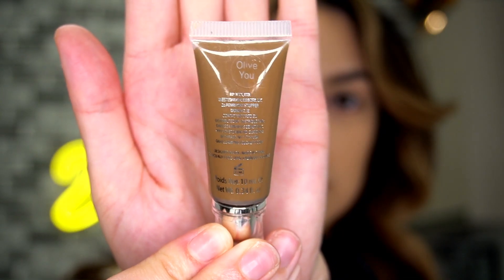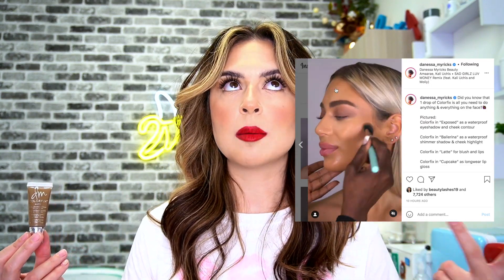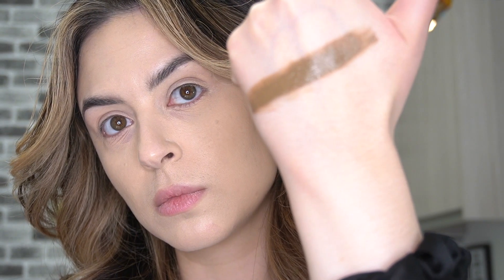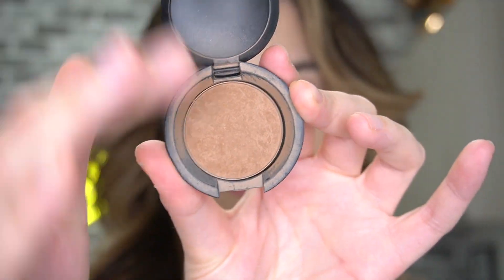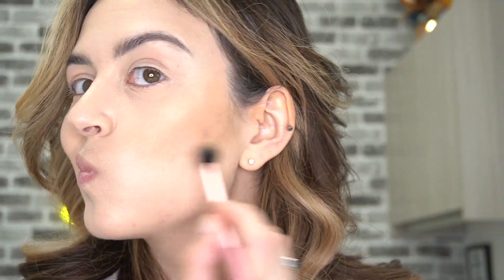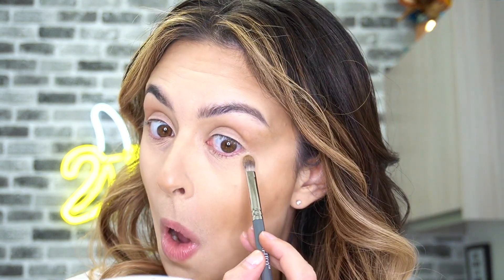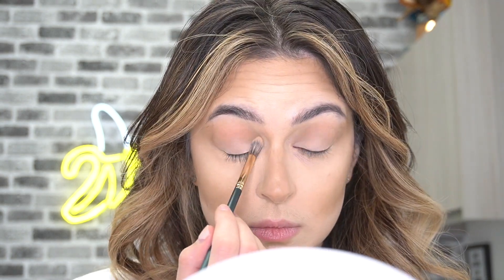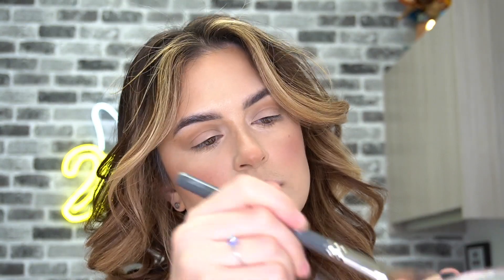Why You Need Danessa Myricks Olive You in your LIFE! +Cream Contouring tutorial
PRODUCTS & BRUSHES USED:
- LA Girl double ended brow pencil- Black Brown
- Danessa Myricks Colorfix- Olive You
- Bare Minerals Endless Summer Bronzer - Warmth (NOT the loose version, which is very orange!)
- Mykitco My Fluffy Concealer brush
- Coloured Raine Safari Blending Brush
- Wet N Wild Color Icon Eyeshadow Single-Brulee
- Milani Conceal & Perfect Concealer
- Revlon Colorstay Foundation (for Combo/Oily Skin) #150 Buff
- Mykitco My Perfect Powder (synthetic version)
- Mac Mineralize Blush- Humour Me
-  Clinique Cola Pop blush
- Mykitco My Soft Powder brush
- Essence Pure Nude 01 Be My Highlight
- NYX Matte lip pencil
- Coloured Raine Lip Laquer- Cherry Blossom
- Loreal Voluminous Lash Paradise Waterproof Mascara
- Loreal liquid liner pen

Dreams Are Pretty- Seoul June

Hot Coffee- Ghost Rifter Official